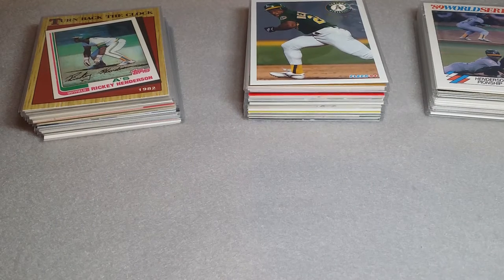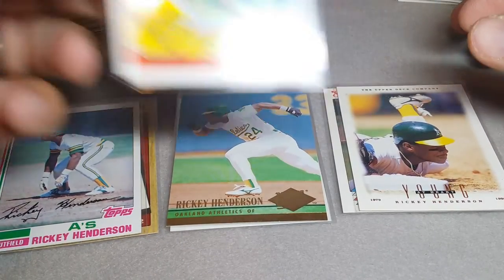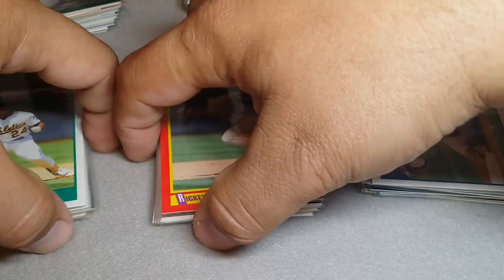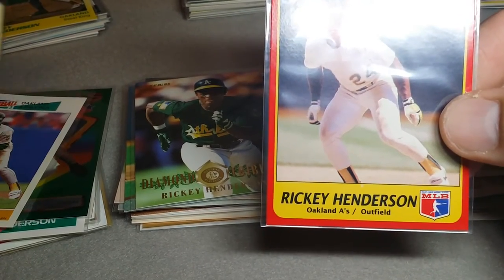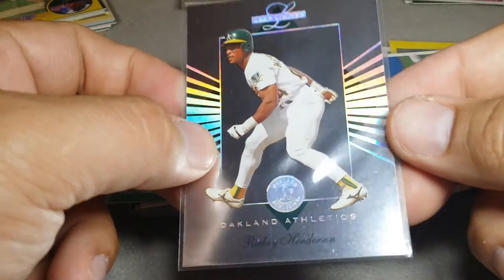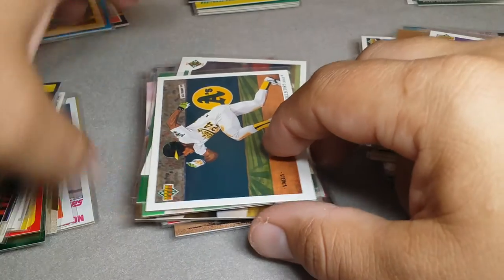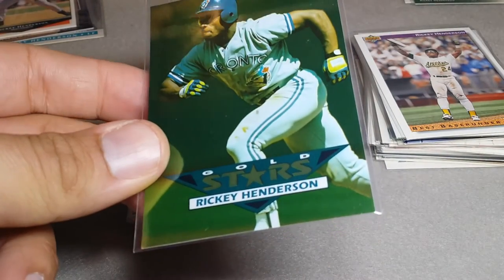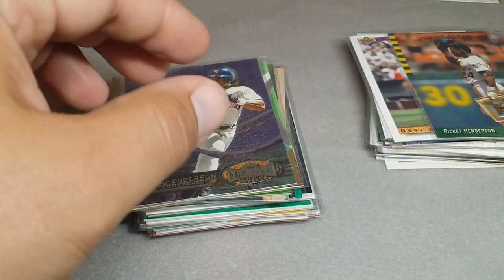Rickey Henderson: straight up stealing your stuff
This is a subcollection of my Rickey Henderson cards that show Rickey in 3 stages:
1. About to steal your stuff (leading/"creepin")
2. Stealing your stuff (running the bases)
3. He done stole your stuff (sliding into base)

Some of the may be a little off, but I have basically weeded out all of the posing and batting cards I mean, who needs Rickey standing still for a photo, he was a SPEED DEMON!

-4LeafCards